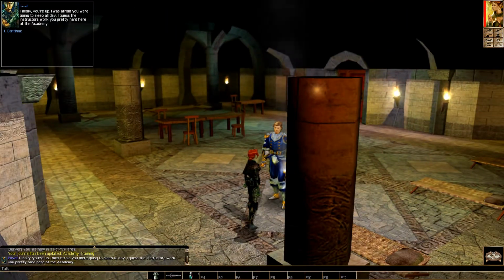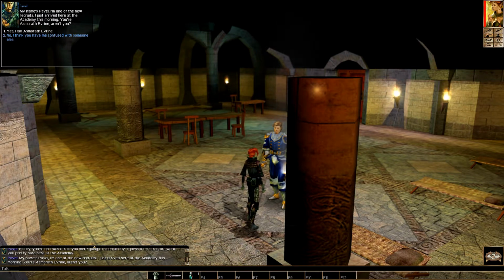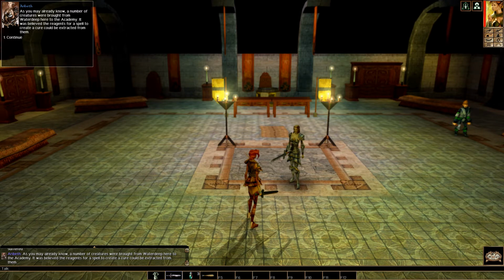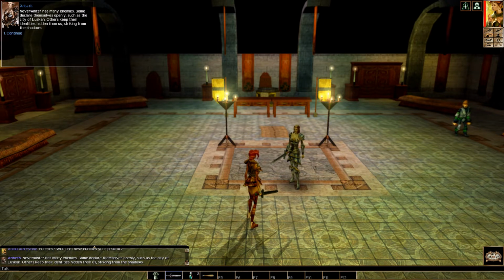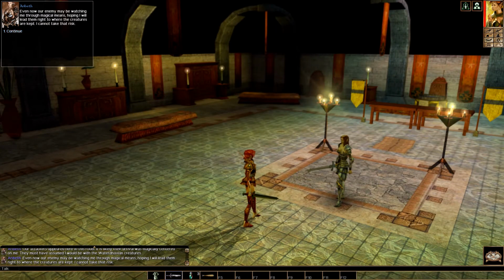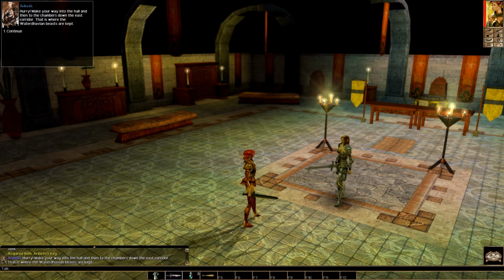Neverwinter Nights Prelude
Play through of the game Neverwinter Nights: Enhanced Edition recently released on Steam.
I played the hell of out of this game years ago when it came out. And all the expansions and a fair few of the User created mods.